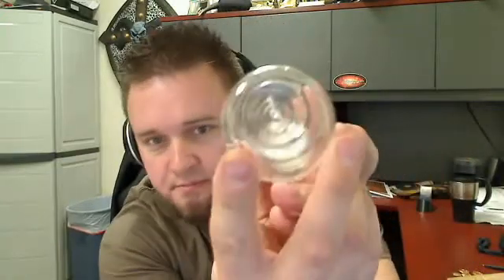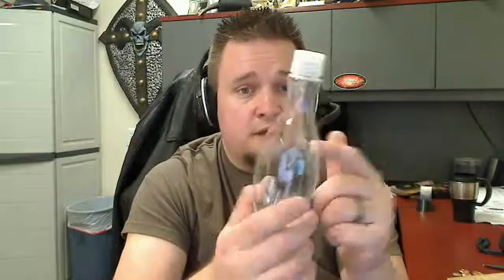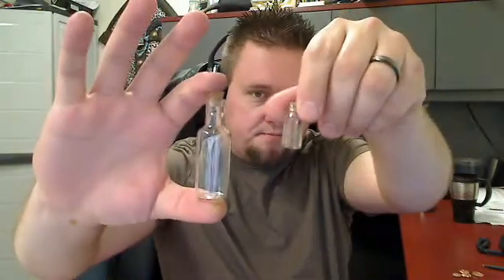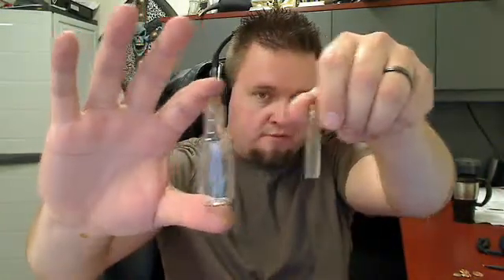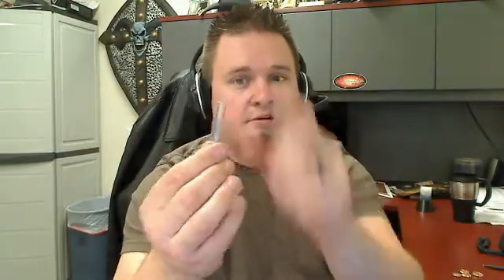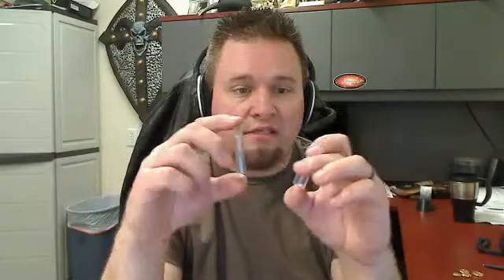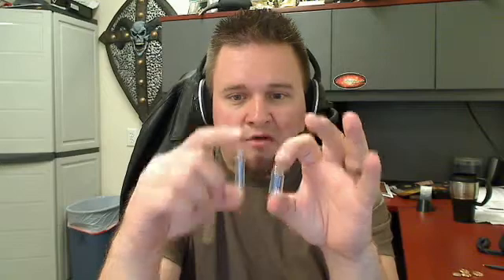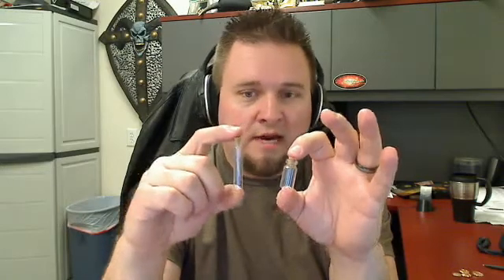Larp Profession Video on Vials what is safe to use for potion bottles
We wanted to do a video on what types of vials should be used to store potions. Here is an informal video showing this information.

Info on plastic bottles -
Polyethylene terephthalate (PET or PETE)
Used to make soft drink, water, sports drink, ketchup, and salad dressing bottles, and peanut butter, pickle, jelly and jam jars.
GOOD: Not known to leach any chemicals that are suspected of causing cancer or disrupting hormones.

High density polyethylene (HDPE)
Milk, water, and juice bottles, yogurt and margarine tubs, cereal box liners, and grocery, trash, and retail bags.

Polyvinyl chloride (V or PVC)
Most cling-wrapped meats, cheeses, and other foods sold in delicatessens and groceries are wrapped in PVC.
BAD: To soften into its flexible form, manufacturers add "plasticizers" during production. Traces of these chemicals can leach out of PVC when in contact with foods. According to the National Institutes of Health, di-2-ethylhexyl phthalate (DEHP), commonly found in PVC, is a suspected human carcinogen.

Low-density polyethylene (LDPE)
Some bread and frozen food bags and squeezable bottles.
OK: Not known to leach any chemicals that are suspected of causing cancer or disrupting hormones, but not as widely recycled as #1 or #2.

Polypropylene (PP)
Some ketchup bottles and yogurt and margarine tubs.
OK: Hazardous during production, but not known to leach any chemicals that are suspected of causing cancer or disrupting hormones. Not as widely recycled as #1 and #2.

Polystyrene (PS)
Foam insulation and also for hard applications (e.g. cups, some toys)
BAD: Benzene (material used in production) is a known human carcinogen. Butadiene and styrene (the basic building block of the plastic) are suspected carcinogens. Energy intensive and poor recycling.

Other (usually polycarbonate)
Baby bottles, microwave ovenware, eating utensils, plastic coating for metal cans
BAD: Made with biphenyl-A, a chemical invented in the 1930s in search for synthetic estrogens. A hormone disruptor. Simulates the action of estrogen when tested in human breast cancer studies. Can leach into food as product ages.

Modern Survival Blog
Trusted.md